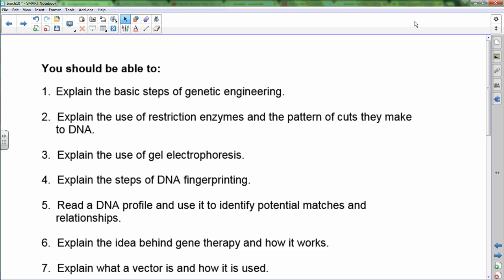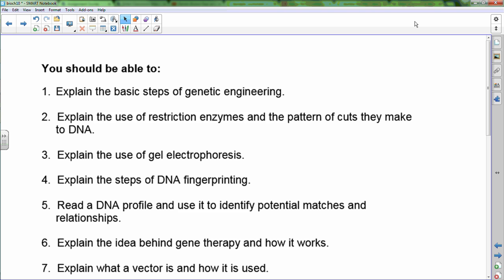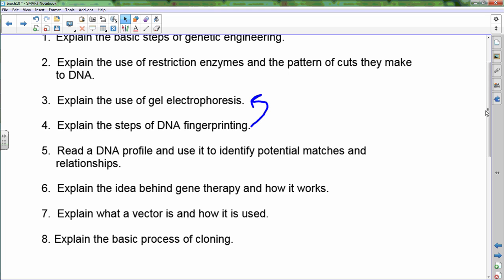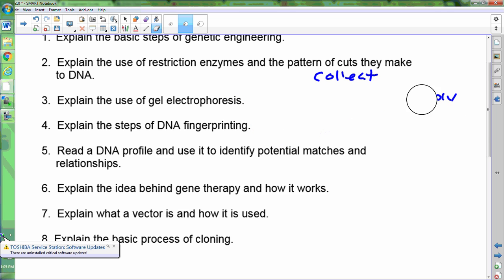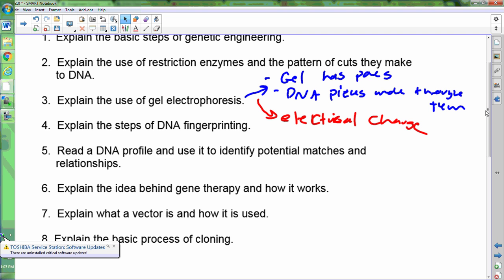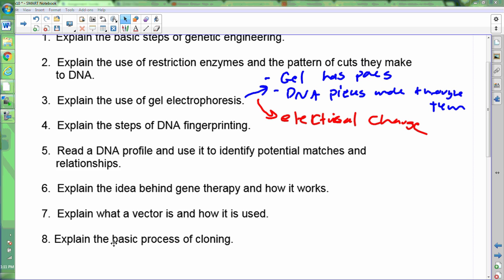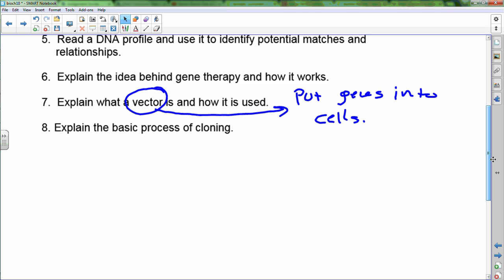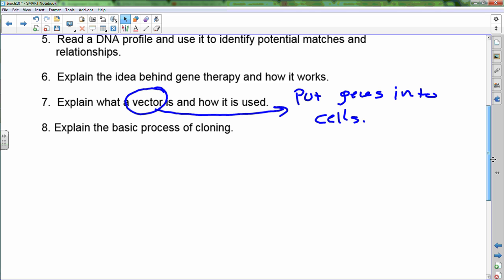Biology Review CH 10 2-24-16